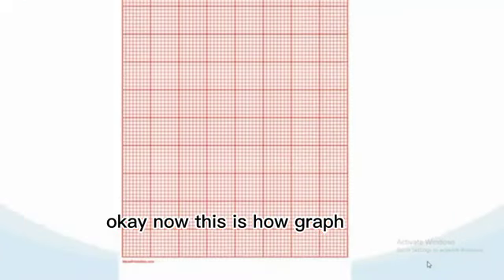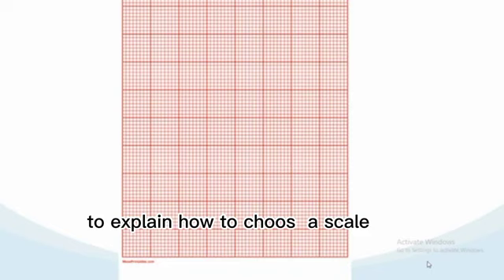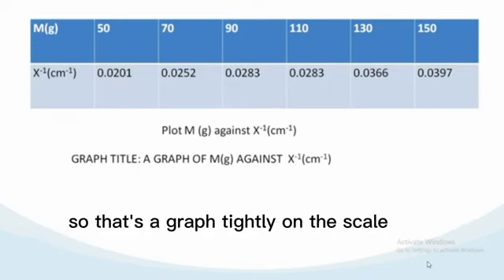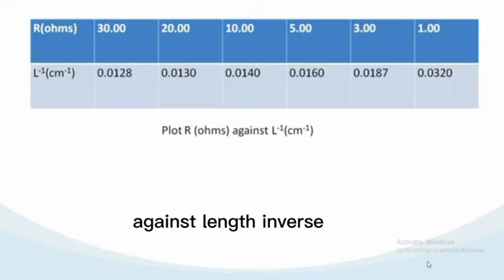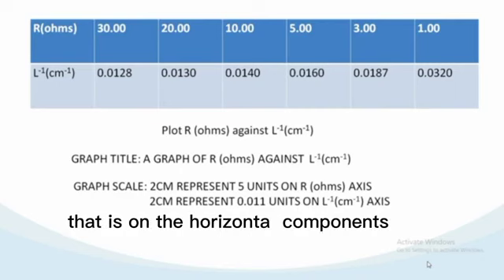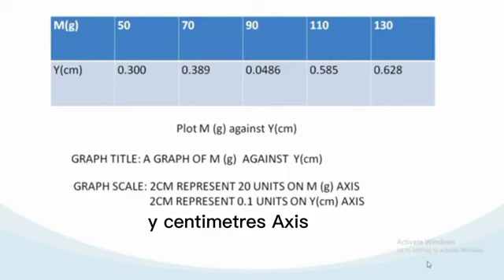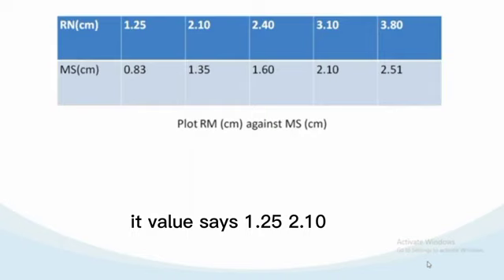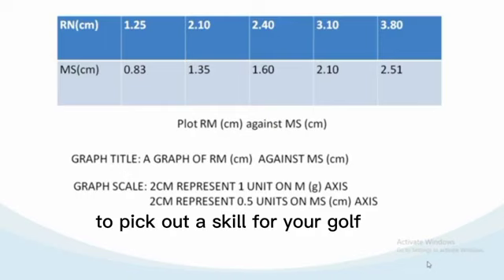How to plot graph and choose accurate scale in 2024 Waec physics Practical